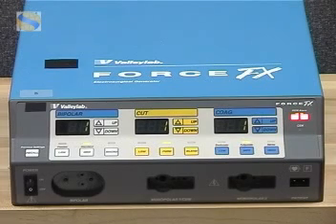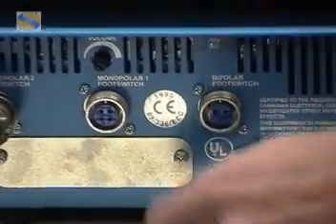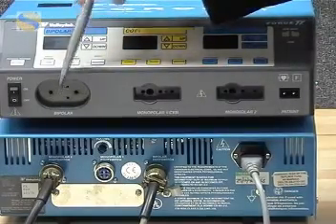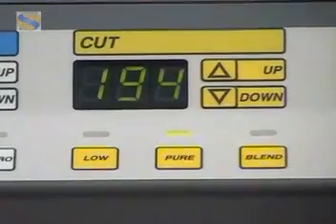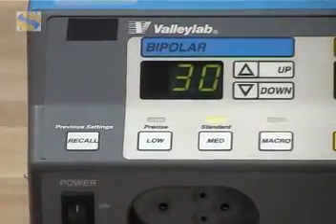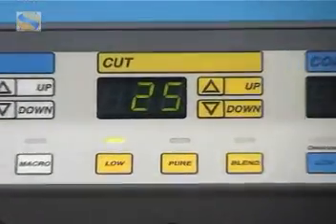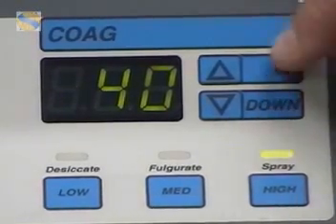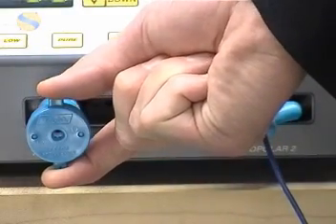Diathermy Generator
Electrosurgery

The following video clip is a demonstration of a typical diathermy generator